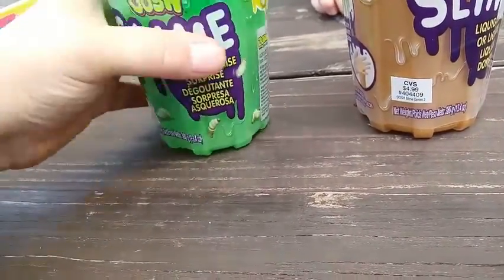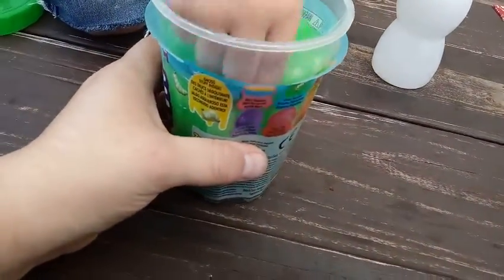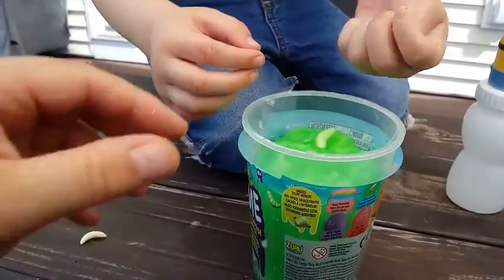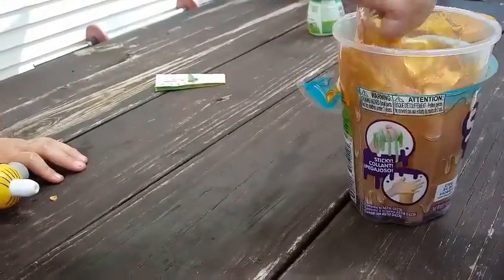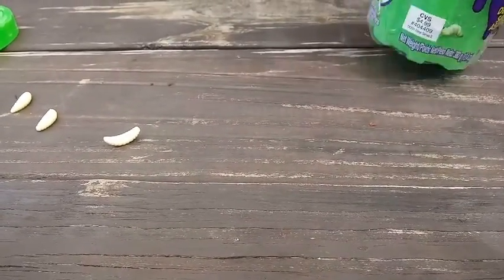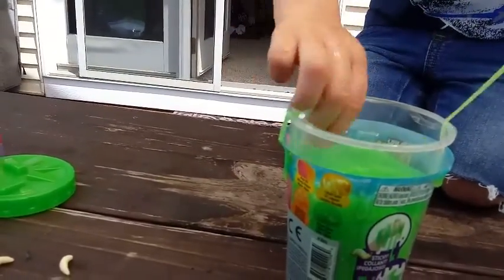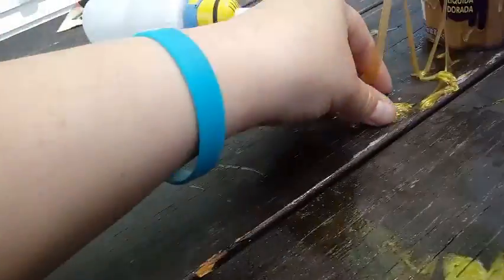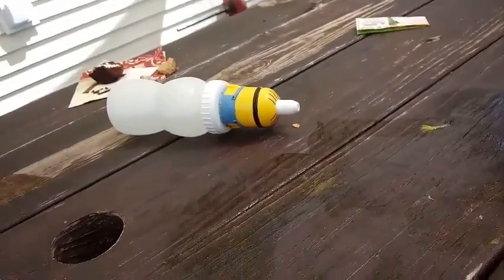Zuru oosh Slime Play Time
Join us and  our messy slime party!!